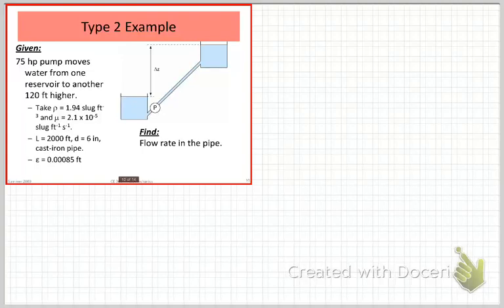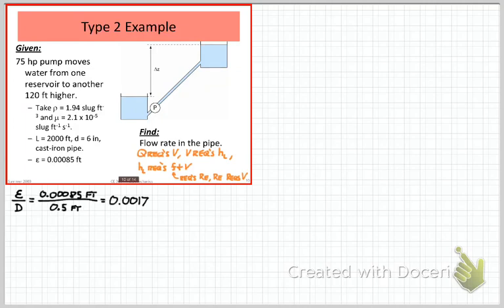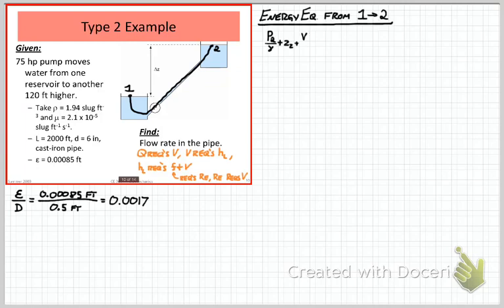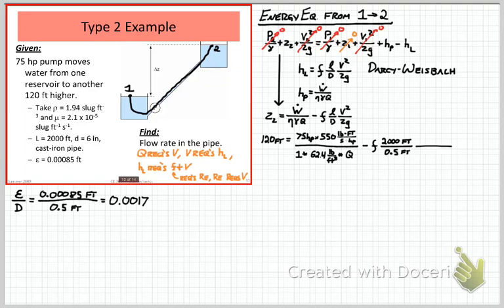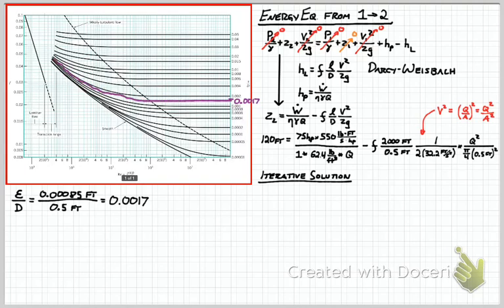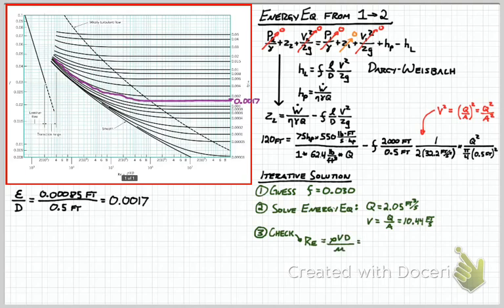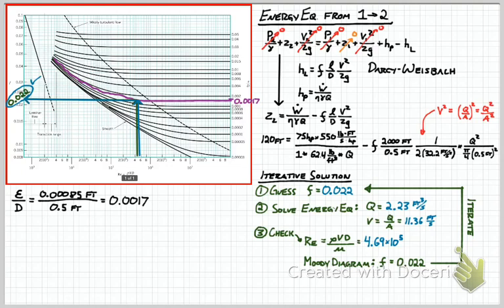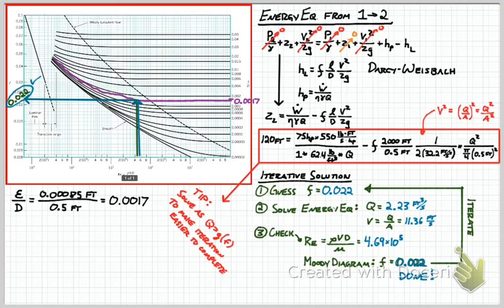Turbulent Pipe Flow - Moody Type 2 Problem